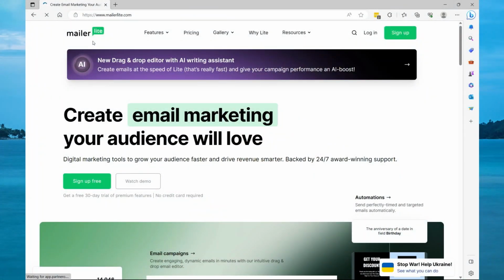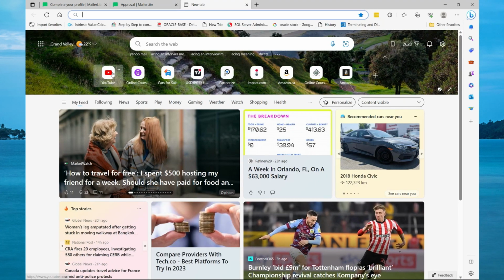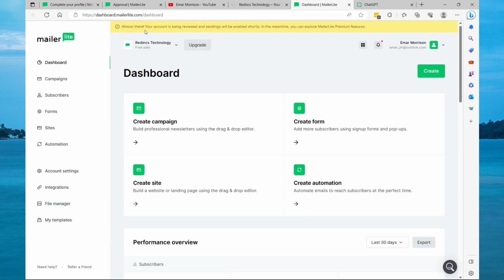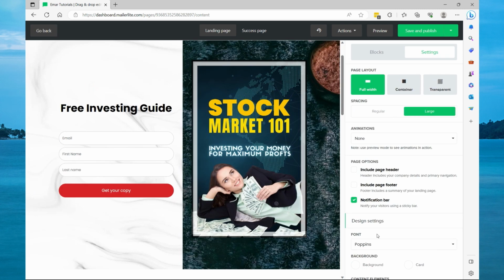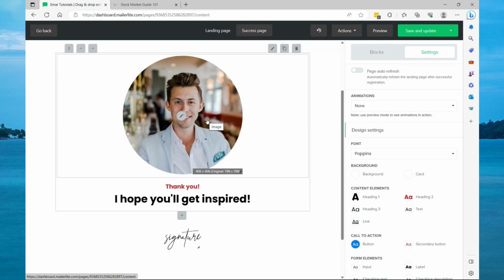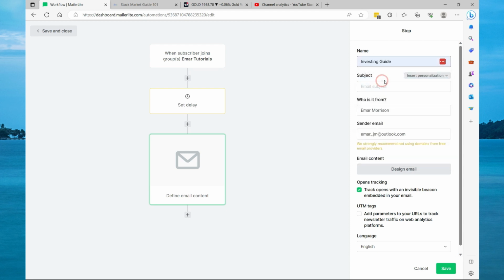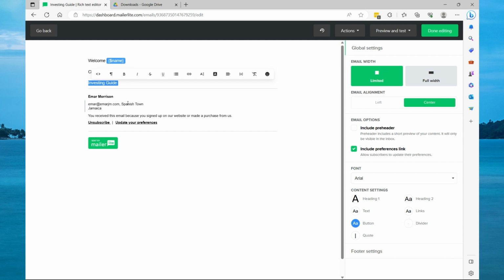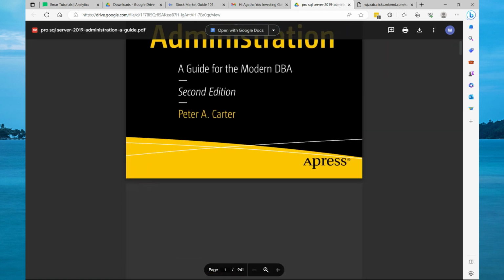Mastering Mailer Lite: The Ultimate Tutorial For Email Marketing Success In 2024